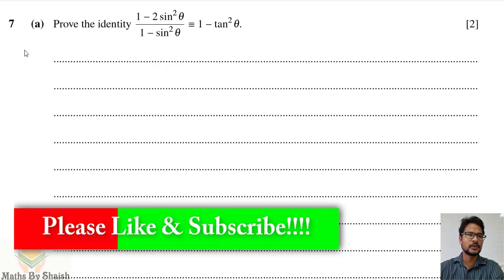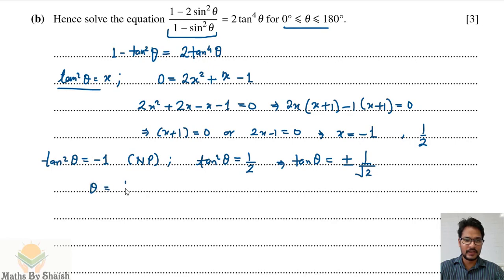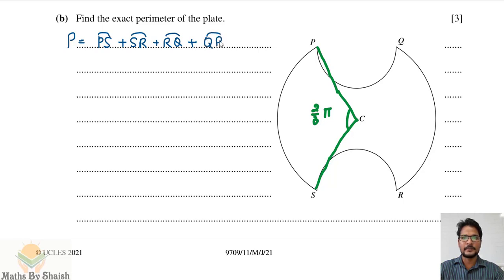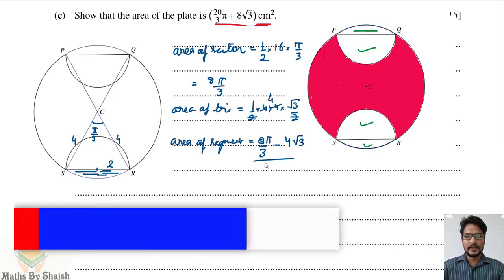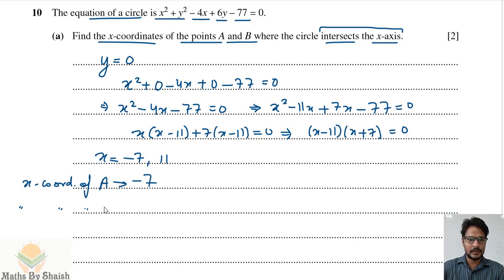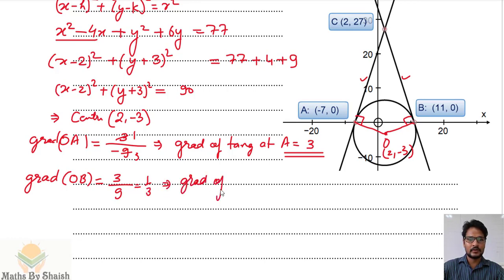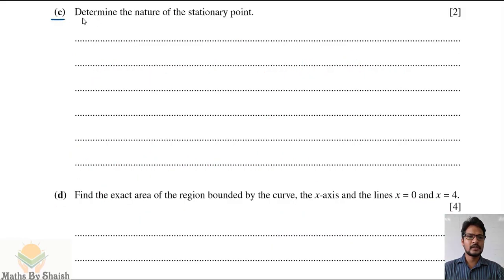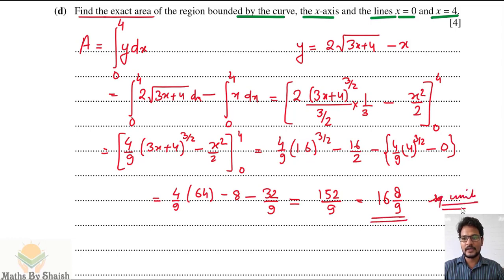Solutions of Ques 7 to 11 from May/June 2021 9709 Paper 1(P1)| Pure Mathematics 1